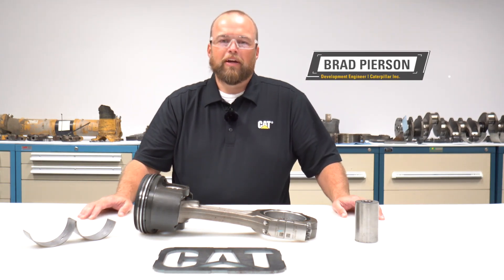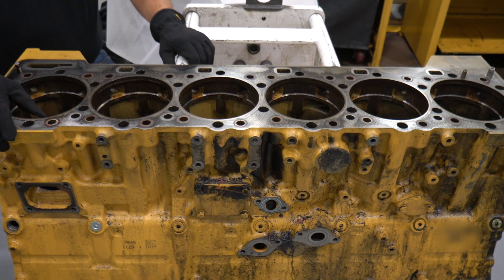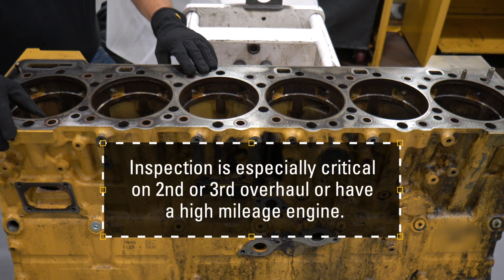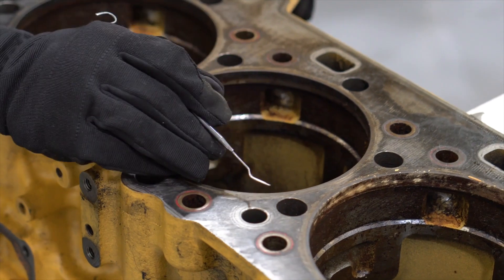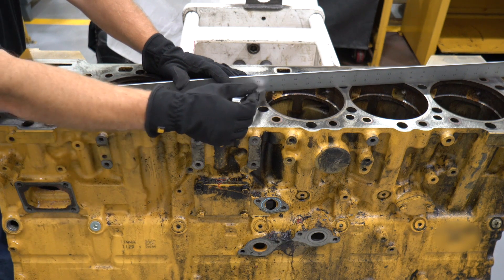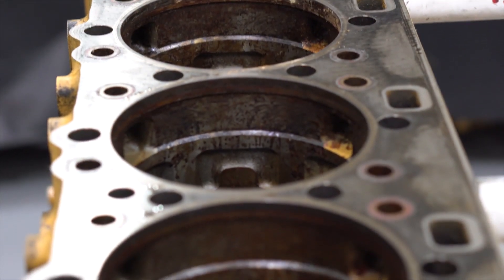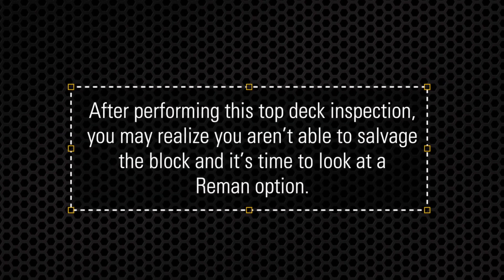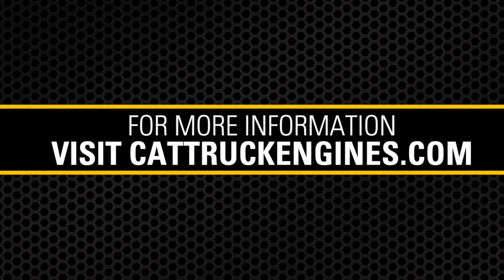Inspecting Cylinder Blocks | Cat® On-Highway Truck Engine Top Deck Inspection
Inspecting cylinder blocks is a key step in rebuilding or reconditioning a Cat® on-highway truck engine. Not performing a top deck inspection is a common engine rebuild mistake that can lead to cylinder gasket failure and engine block damage. Cylinder block inspection is especially critical during your second or third overhaul or high-mileage engine rebuilds. Watch this short how-to video to learn how to perform an engine top deck inspection correctly. Then tell us what other engine rebuild tips you’d like to hear.